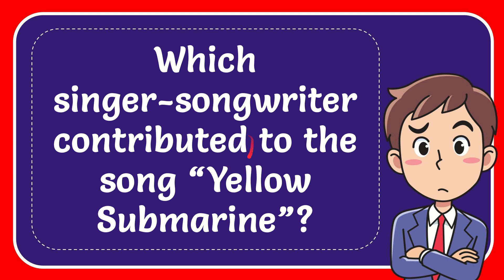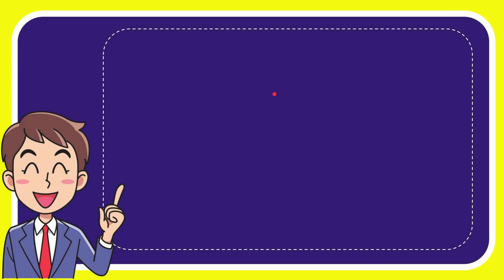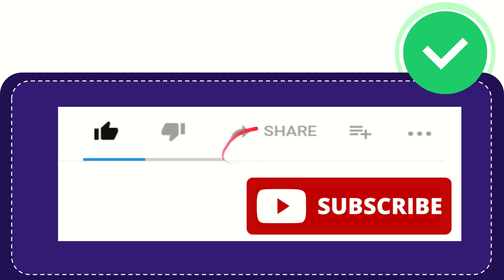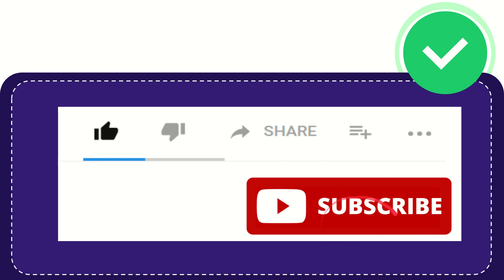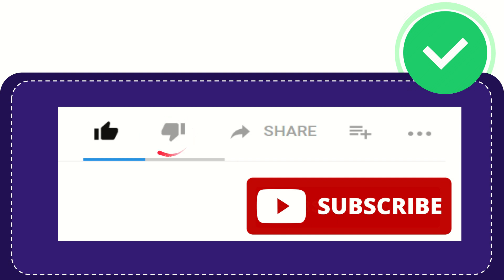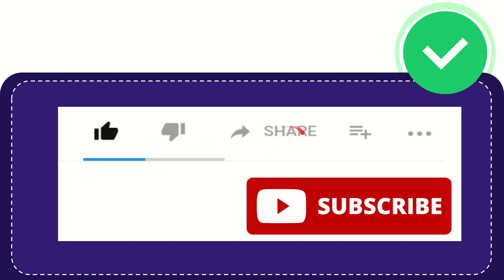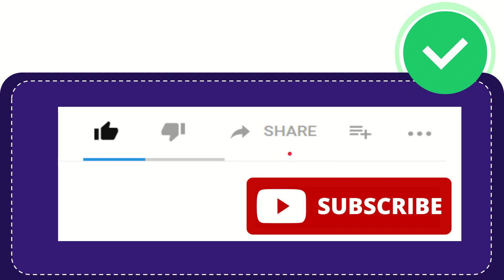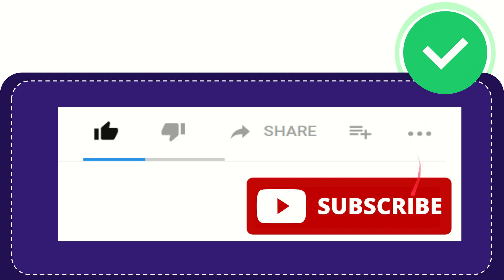Which singer-songwriter contributed to the song “Yellow Submarine”?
Which singer-songwriter contributed to the song “Yellow Submarine”? NEW VIDEO#